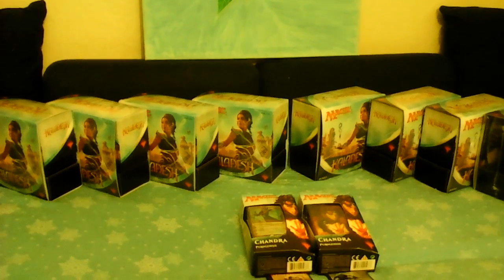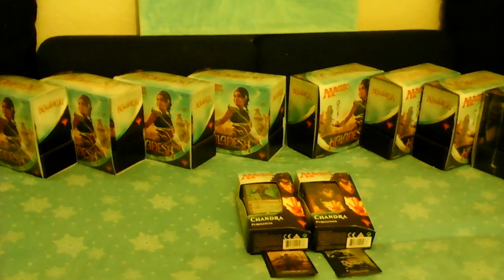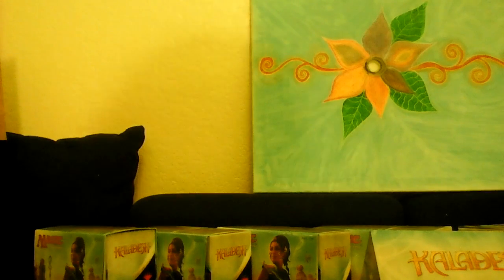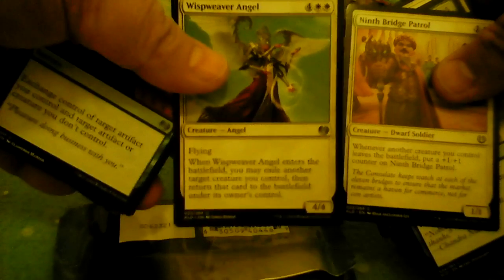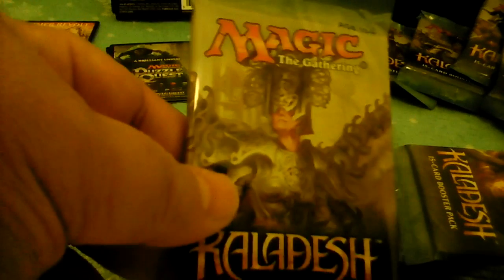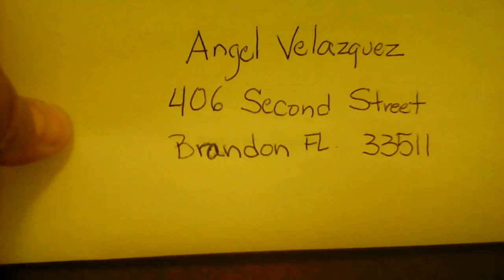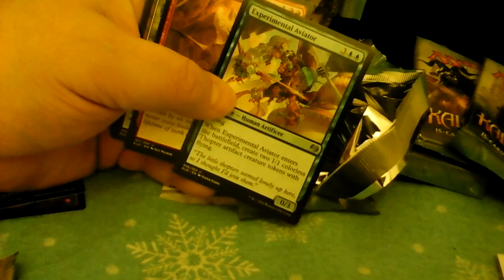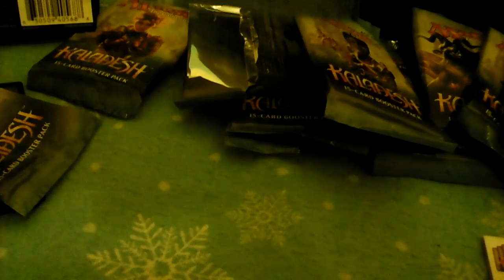Kaledesh Bundle Opening by Fat Belly Man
Kaledesh Magic The Gathering Bundle Opening by Fat Belly Man